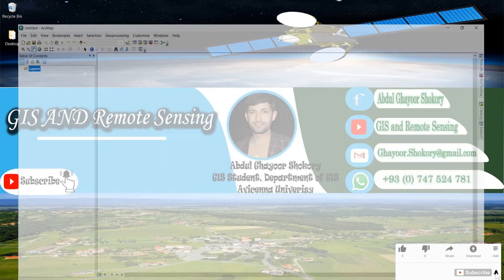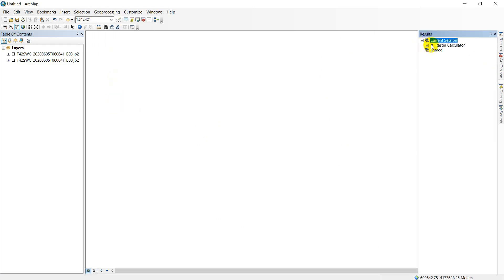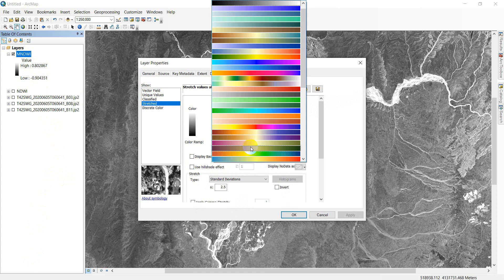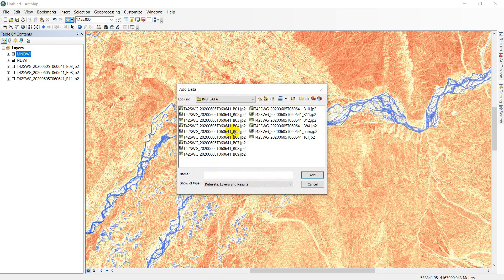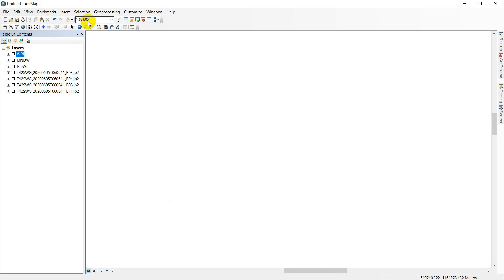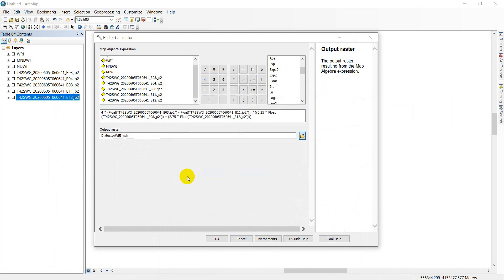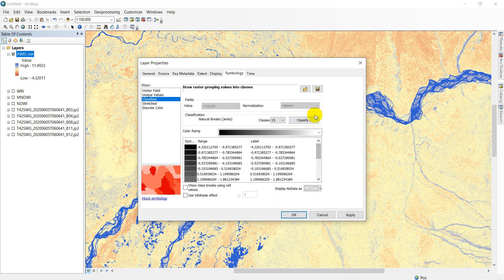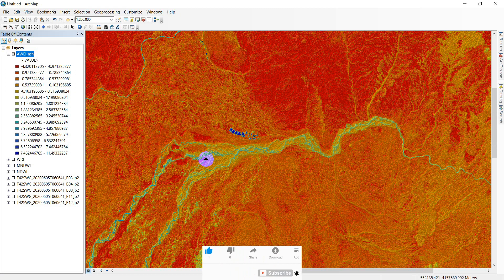Water Indices (NDWI, MNDWI, WRI and AWEI) extraction in ArcGIS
This tutorial include of tow parts
2. practical part
From sentinel 2 in ArcMap extract water indexes (NDWI, MNDWI, WRI and AWEI) and compare each other.